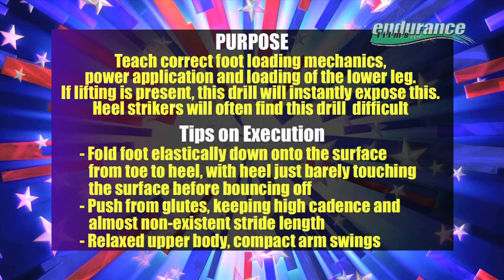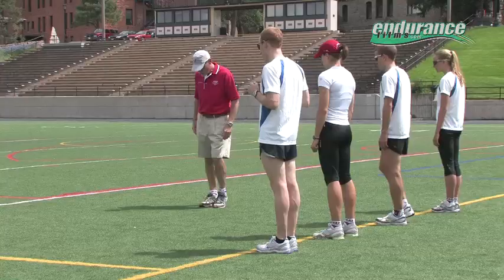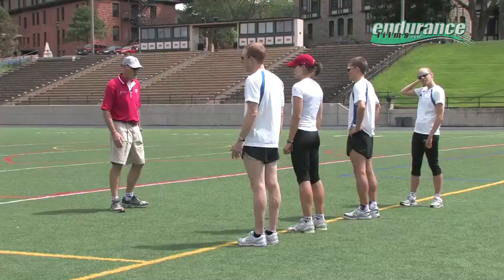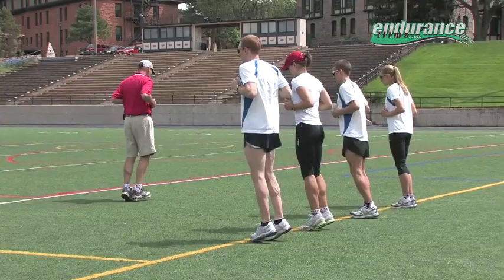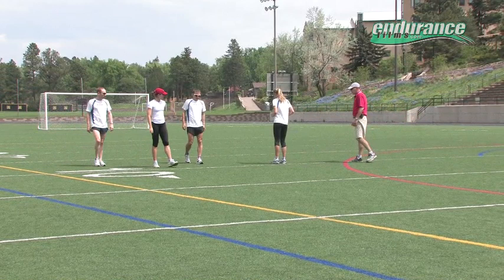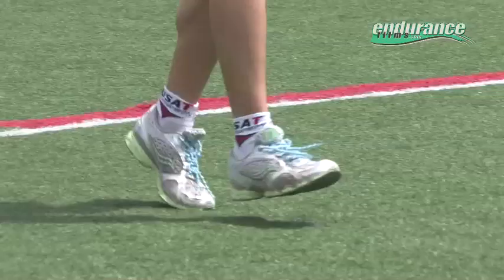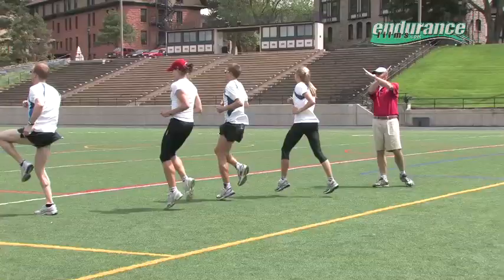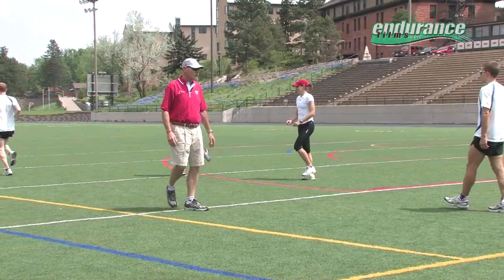Bobby McGee's Three Essential Run Drills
Body mechanics are the critical difference between an efficient runner and a lumbering one. And doing the proper drills build strong mechanics. In this clip from Triathlon: The Run, Volume 4 of the 5-disc USA Triathlon Training Series, internationally renowned running and triathlon coach Bobby Mcgee demonstrates what he considers to be "The Three Essential Drills" which will help any runner build a solid mechanical foundation.

0:01 - Endurance Films introduction
0:14 - The Three Essential Drills
0:42 - Ankling
1:38 - Ankle Springs
3:23 - High Knees

For the complete video or any others from the USA Triathlon Training Series, please

Run Training
Running Techniques
Run Drills
Run Transformation